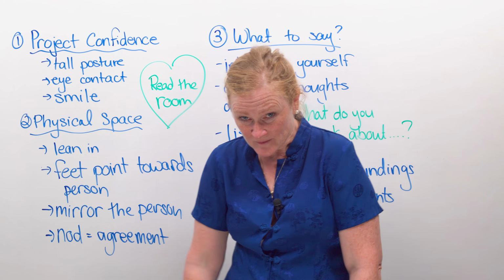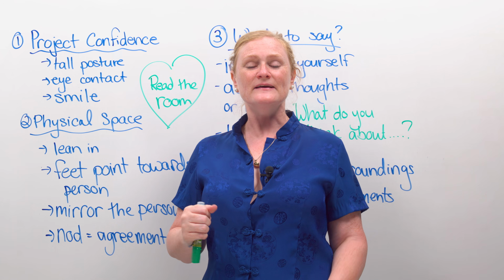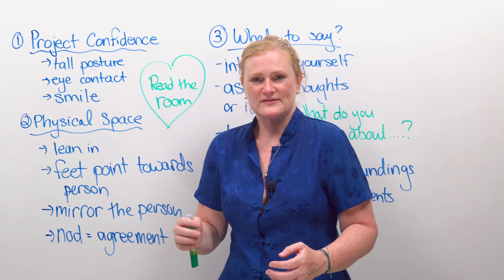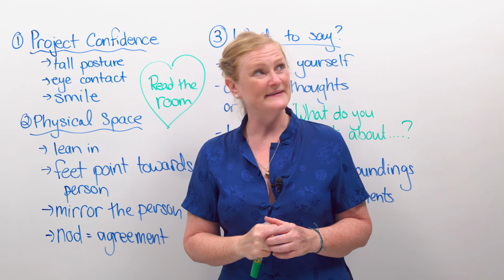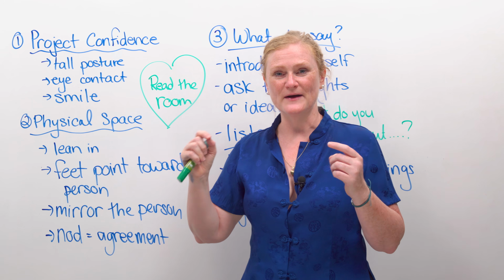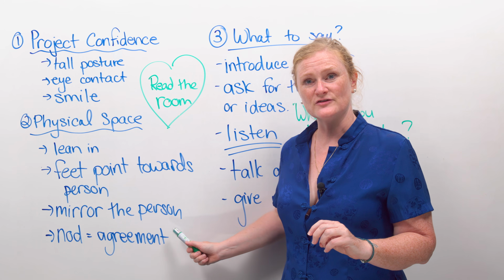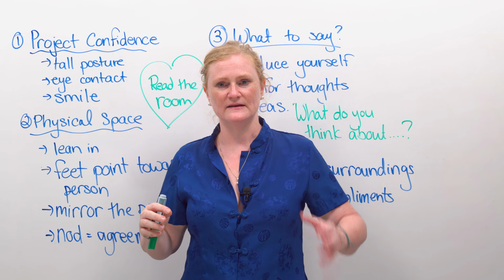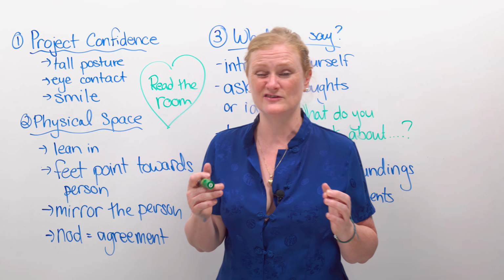Talk to Anyone with Confidence (Even If You’re Nervous)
Most people are terrible at starting conversations—and yeah, you might be one of them. I’m going to show you how to actually approach people, start conversations, and not make things awkward. We’ll look at what to say (the verbal part) and what your body is doing (the non-verbal part). I’ll teach you simple ways to start a conversation like introducing yourself, asking better questions, and actually listening—yes, listening! If you feel nervous in social situations, meetings, or parties, this lesson will help you start connecting with people. Now go talk to a smelly human.

In this lesson:
0:00 How to talk to other people
1:00 What do I say???
6:54 How to project confidence
8:07 Pay attention to SPACE

Transcript:
Hey there. I'm going to teach you today how to attract, avoid... No. How to approach humans. You know those other people that are around you? It can be difficult. It can be daunting. "Daunting" is a word that means, like, scary, a little bit uncomfortable. But there are a couple things that I want you to think about when you're doing this. If it's a group situation, or a party, or just on the street meeting people, there's two major categories we have to think about. First of all is the verbal, means what you're going to talk about or say, and then the kind of non-verbal side of things. And of course the verbal side is important because you go... "Well, I mean, what do you say to people?" Let me help you out with this one. But the non-verbal might be where you're making mistakes.

Let's go into the verbal first. So, what do you say? What do you say to people when you first meet them? "Hey, you know what I do? I introduce myself." It doesn't matter who they are, anything, how old they are, where they're from. All you have to do to start a conversation with someone is say, "Hi. My name's Ronnie. What's your name?" You don't even have to ask them their name, just say, "Hi, my name's Ronnie." You don't have to say, "It's nice to meet you. How are you?" "How are you?" "Fine." How are you?" "Good." What happens to your conversation?" "Dead." So, you introduce yourself, and it gives the other person the opportunity to say their name, hopefully introduce themselves, and it's their job to continue the conversation. So guess what? If they don't want to talk to you, you will know because, "Hey, hi, I'm Ronnie." Okay. If they walk away or they don't smile, you know it's your chance to leave them.

On to the next. There's an expression here called "read the room". I love this. It's a very common expression now. You're like, "Why is there a book in the room?" But reading the room means when you go someplace and you talk to people, you figure out what they're thinking. So, if I go in and say, "Hi, I'm Ronnie", and the person that I've greeted, their smile drops and they just kind of turn away, guess what? I know that they don't want to talk to me. Or if I'm really hyper and I go into a party or I go someplace and, you know, "Hey, everybody, I'm Ronnie", and they're like... Oh. You'll see it in their body movement, you'll see it in their facial expressions. Read the room basically means, like, understand your position in the group and kind of blend in. Or if you don't want to, then blend out. But read the room is understanding what the other people are doing, what's happening in the situation. Super important at work.

A lot of people fall into this conversation pitfall. So, instead of asking the people a "yes/no" question... So, do you like it here? Yeah. People are going to say yes or no. So instead of asking someone a "do you", "are you" question, ask them a "what do you think about the subject?" So, ask people for their thoughts and ideas. So, let's say that I've met you for the first time. "Hi, I'm Ronnie." And you're like, "Oh, hi. I'm Glenda. Nice to meet you." I would say, "Hey. Do you like Canada?" "Glenda, yes." Oh. What am I going to say next? So instead of asking "yes/no", say, "Hi, what do you think about Canada?" People go, "Oh, pfft, here's my list." Talk, talk, talk, talk, talk, talk, talk, talk, talk, conversation. And then you pull pieces from that. It's great.

Another really hard thing for me to do sometimes is to listen to people. This might be your biggest mistake, especially in a work environment when you have to get to know people, is maybe you're really nervous about talking to the people and asking them questions that you forget to take a pause and listen to what the person's saying. […]